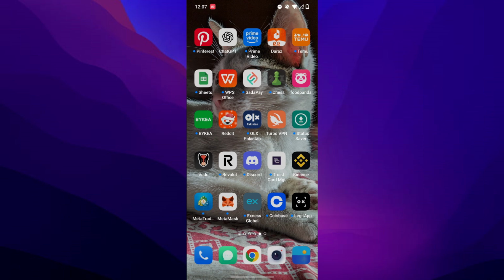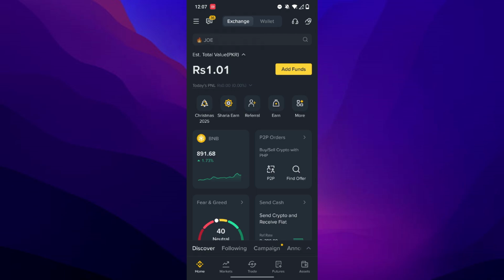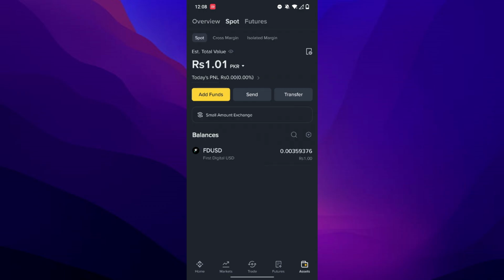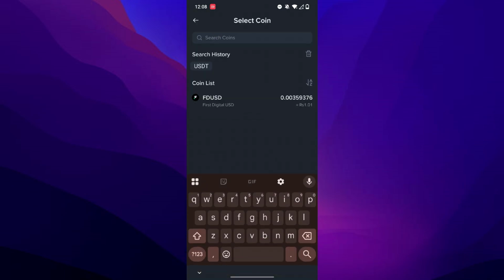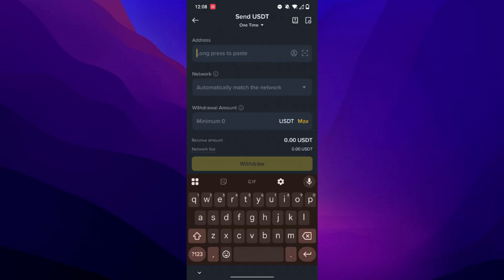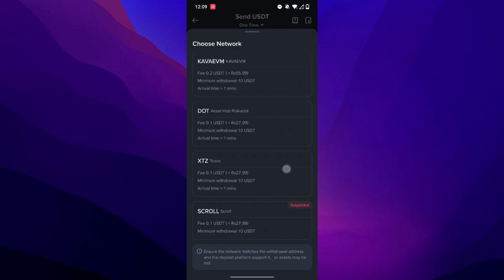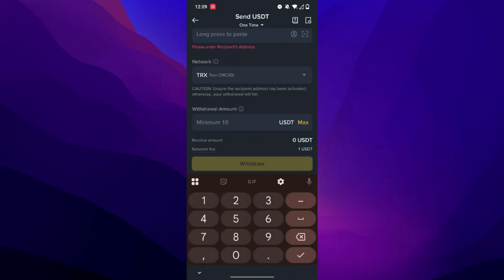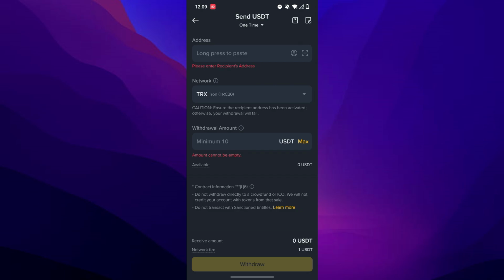How To Transfer Usdt From Binance To Other Exchanges Using Trc20 Address [2026 GUIDE]